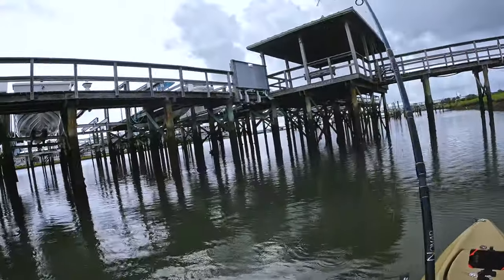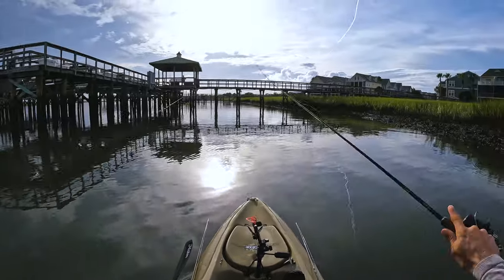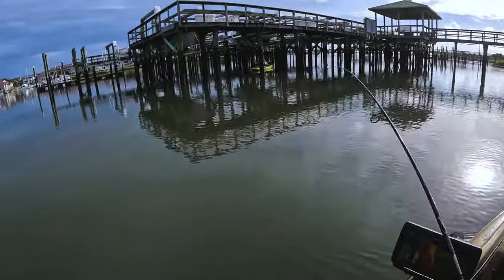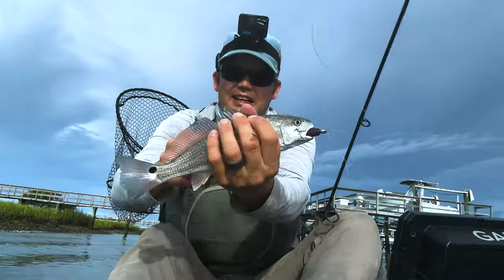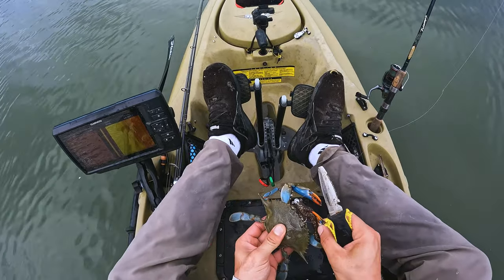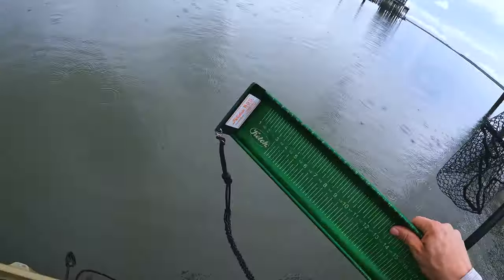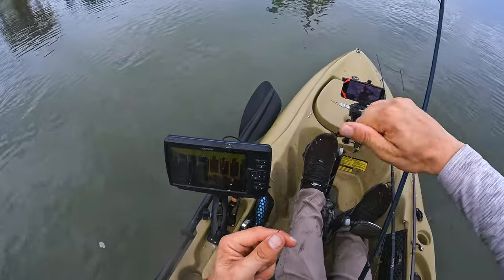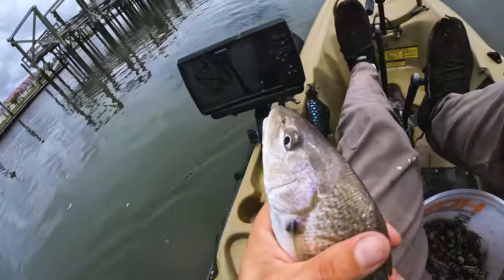Kayak Fishing FOLLY RIVER for Flounder, sheepshead, redfish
I'm kayak fishing Folly River, just behind Folly Beach catching redfish, flounder, and sheepshead!

Amazon Store

00:00 Current Angling Intro
01:15 Flounder fishing
02:03 catching 2nd Flounder on the bank
03:30 catching sheepshead
04:00 Big Flounder!
07:00 blue Crab
08:35 slot redfish
10:40 Ryan's big Sheepshead
11:52 Gregs Multi-spot Redfish